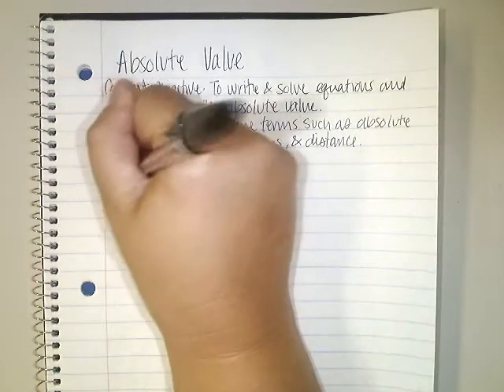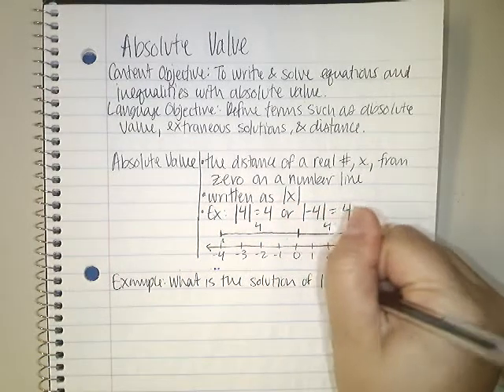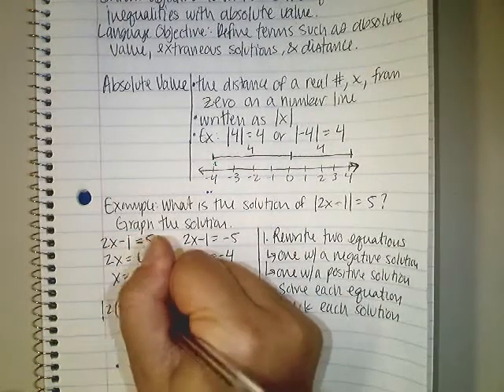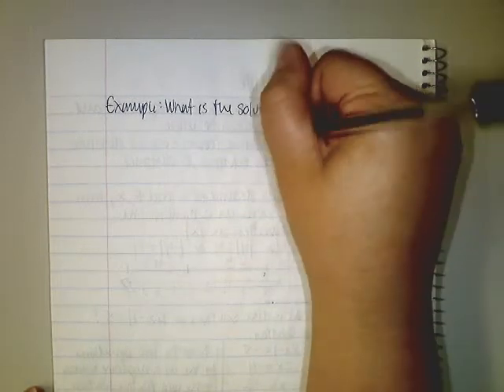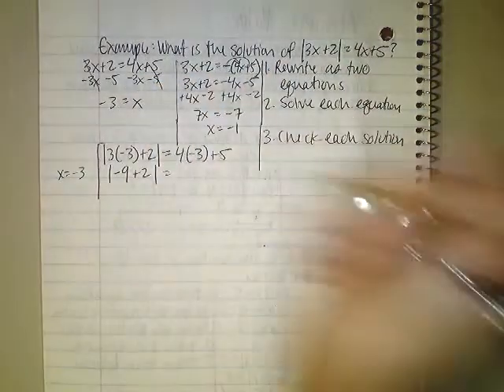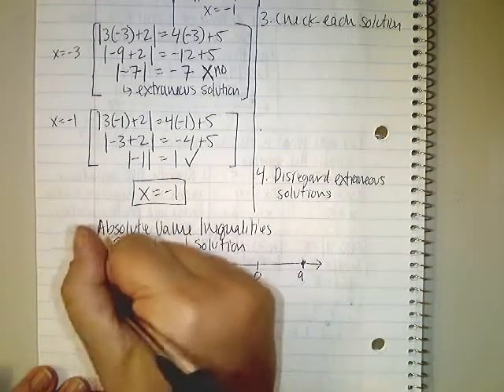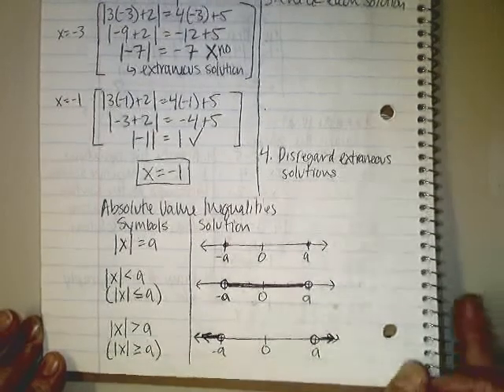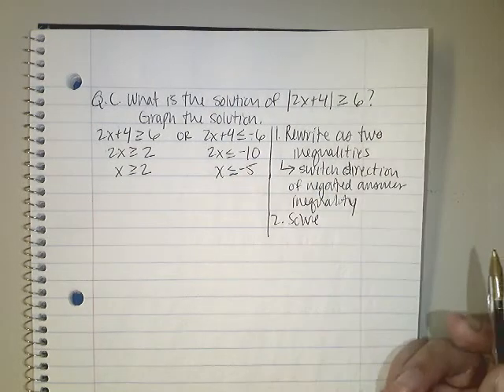Absolute Value Notes 1 6